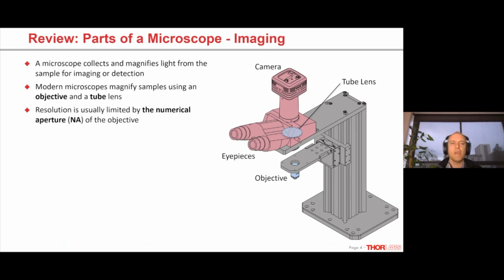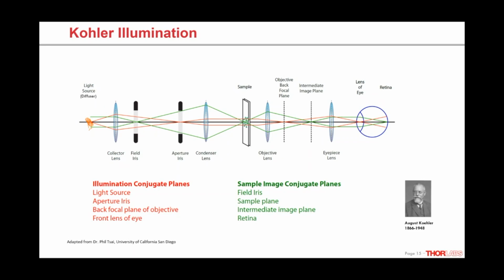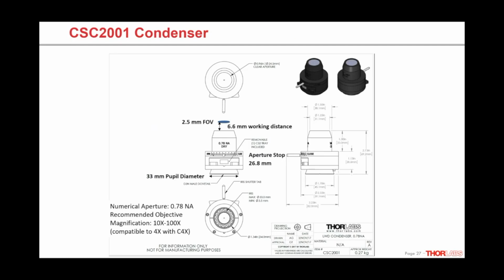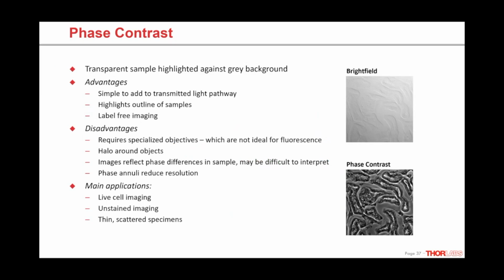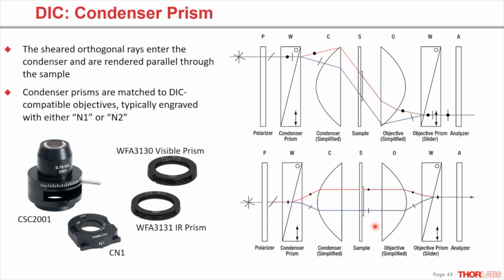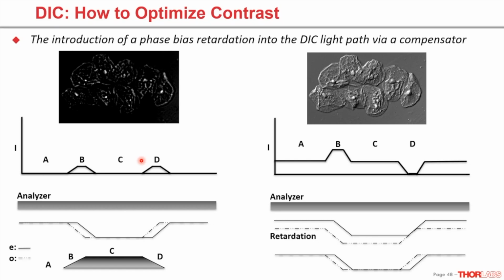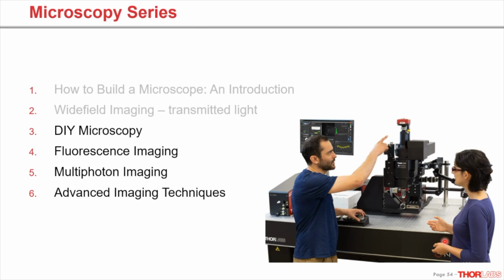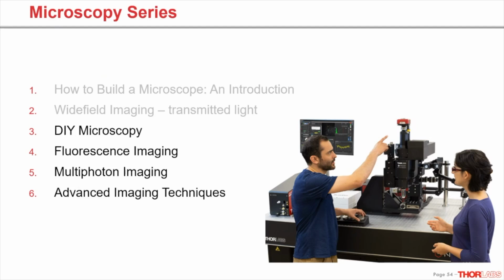How to Build a Microscope: Transmitted Light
This webinar describes the different configurations and optical paths in a widefield system. It features a review of Kohler Illumination and the practical application of contrast methods used in transmitted light microscopy, including Brightfield, Darkfield, Phase, and DIC.